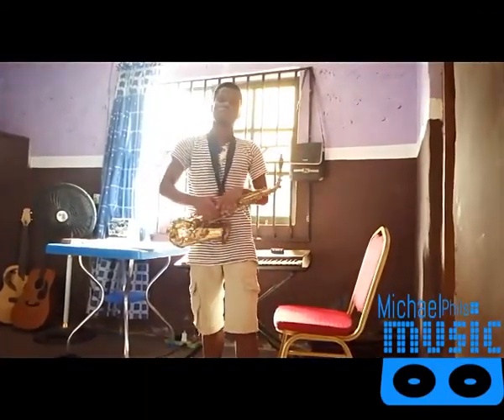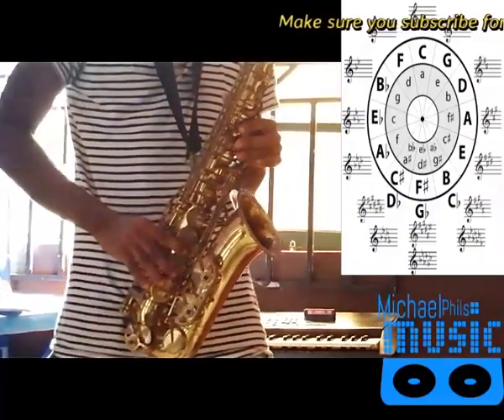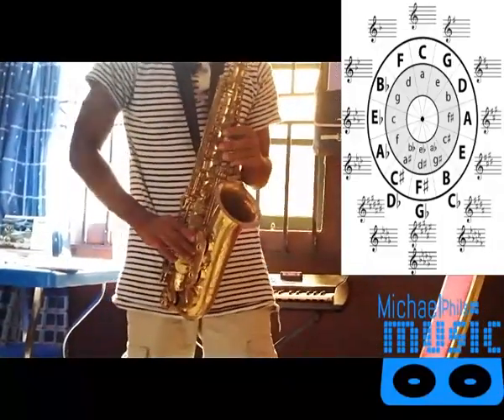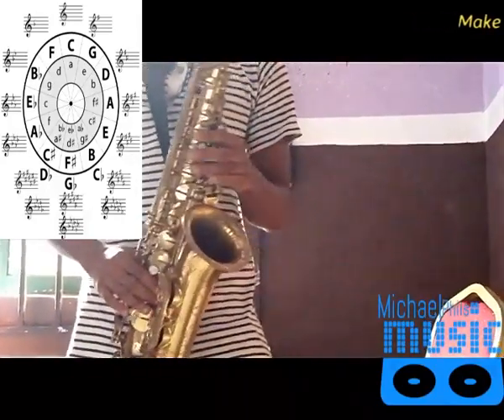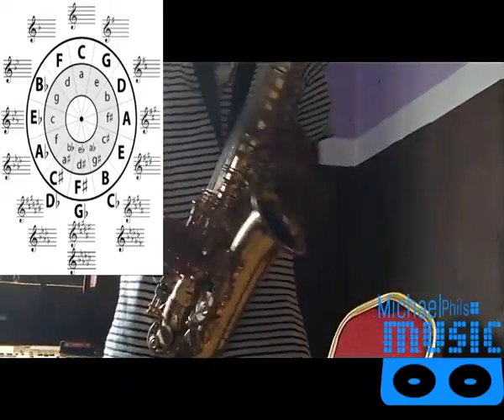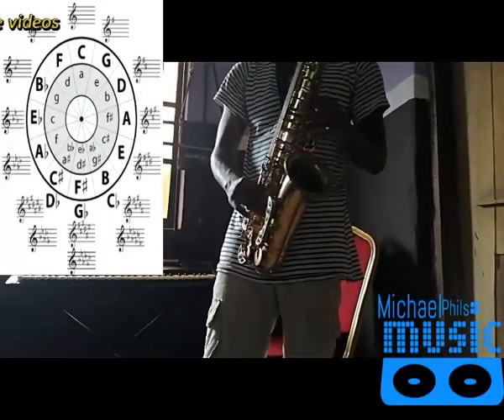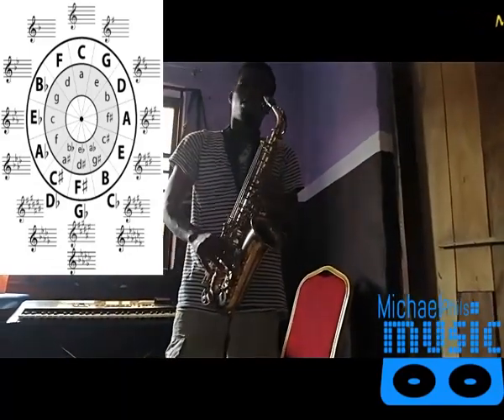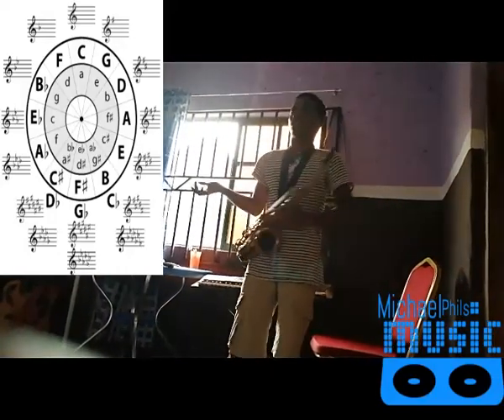Saxophone circle of fourths or fifths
Learn to make use of the circle of fourths or fifth to practice playing all 12 keys on the saxophone